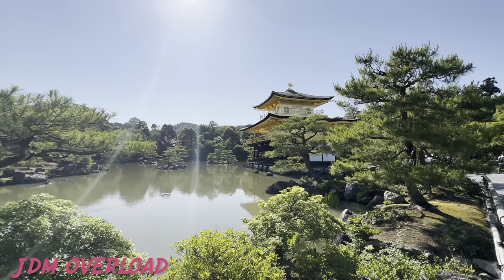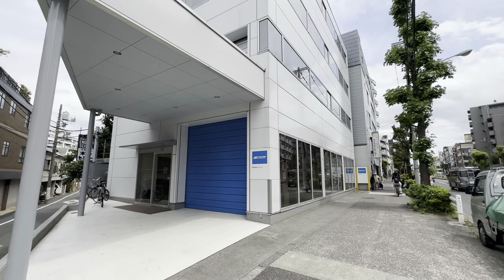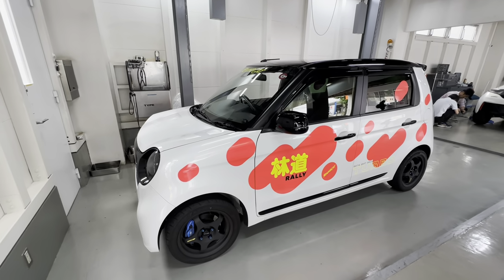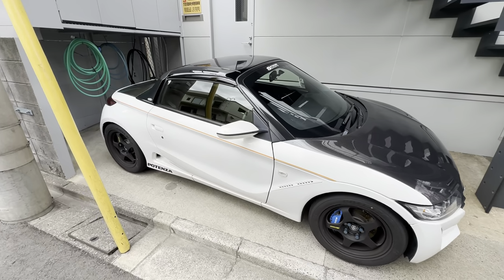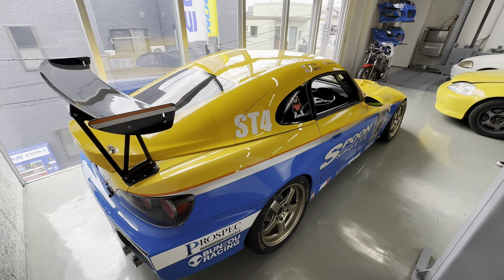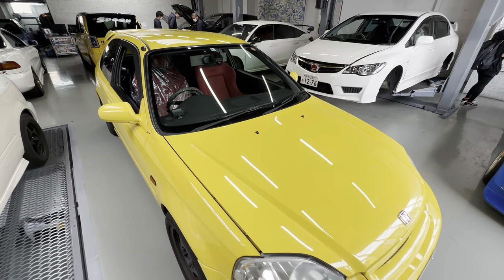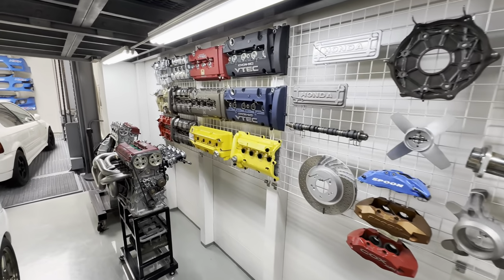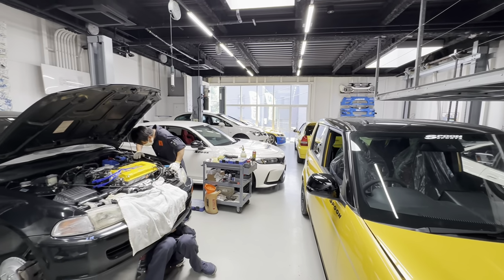The Holy Grail of Honda Tuning! Spoon in Japan visit! +Type One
Join us while we visit Spoon sports in Japan and Type One! Spoon Inc. is a Japanese company specializing in engine tuning and aftermarket parts designed to make Honda cars high performing vehicles. The company's Type One showroom has helped Honda vehicles become major contenders in motorsports Competitions!